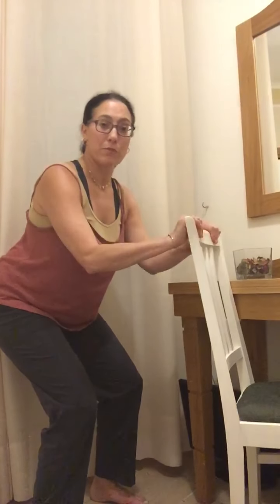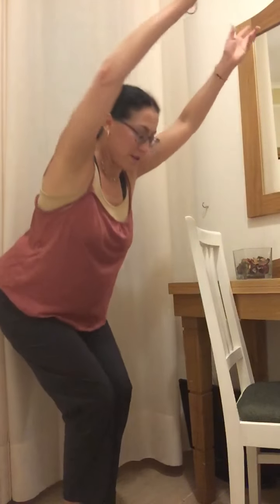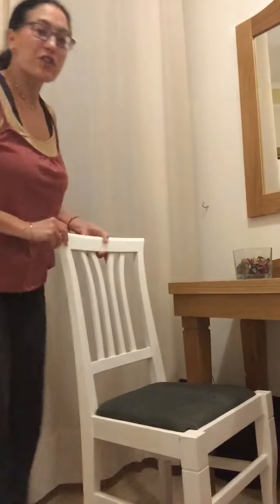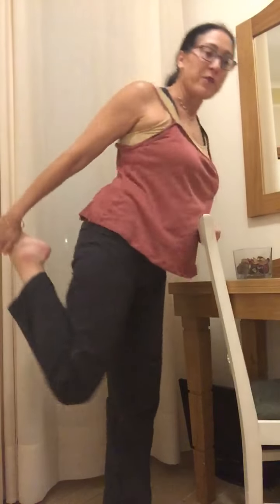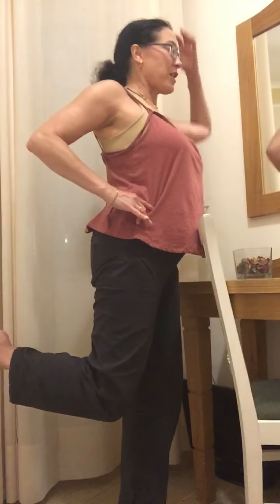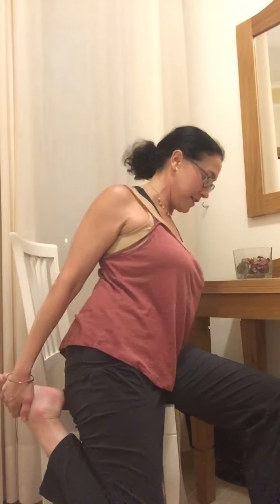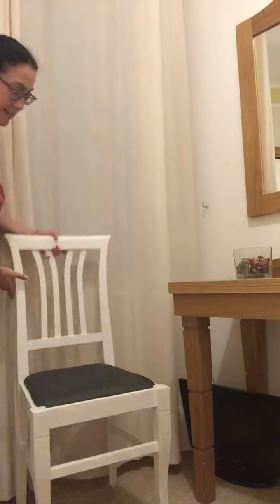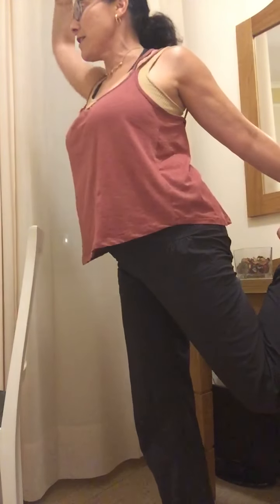10 Min Chair/Office Yoga 🧘‍♀️ break, in Sorrento, Amalfi Italy 🇮🇹 Aug 2023;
10 Min Chair/Office Yoga 🧘‍♀️ break, in Sorrento, Amalfi Italy 🇮🇹 Aug 2023;